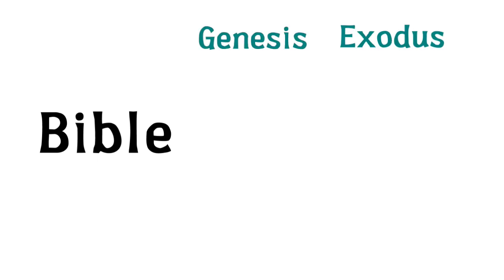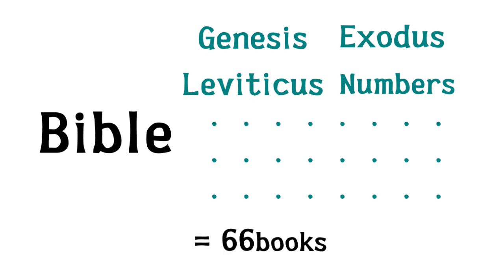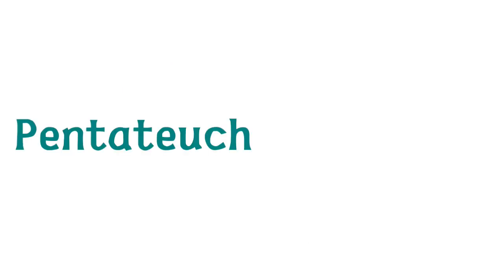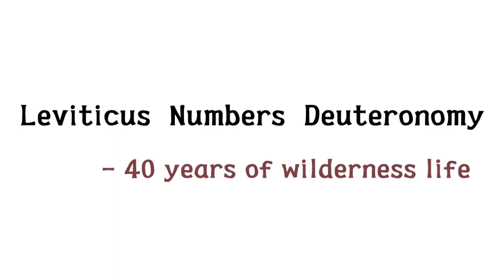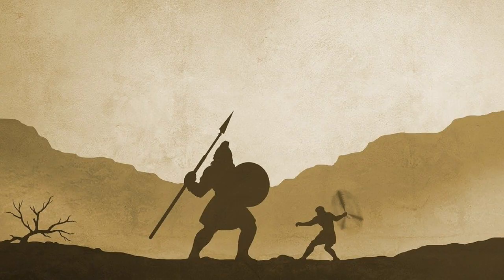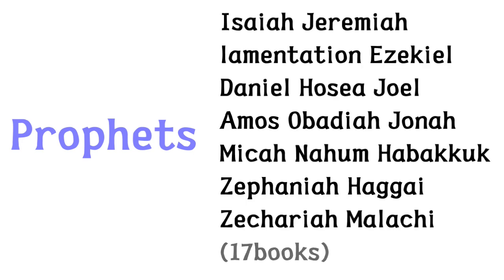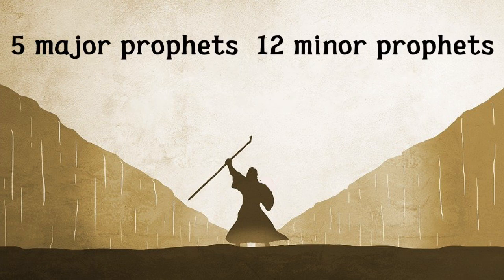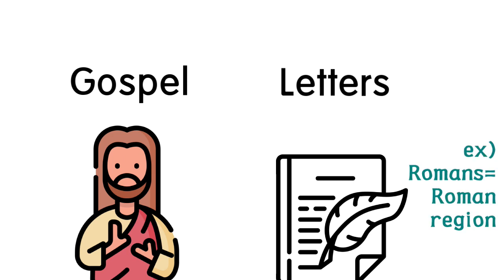Old Testament in 8 minutes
Hi, I'm Diane.
This video gives you a rough look at the Old Testament.
I will explain the structure and content of the Old Testament.

The Old Testament is divided into four parts.
Pentateuch, History, Poetry and Prophets.
Let's take a look at each part.

(Samson, David illustration - Jeff Jacobs)